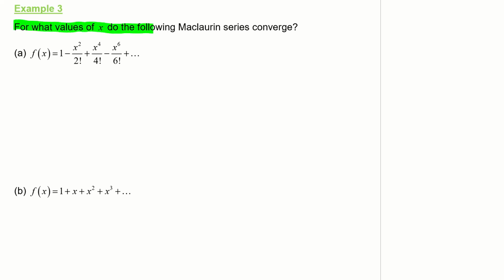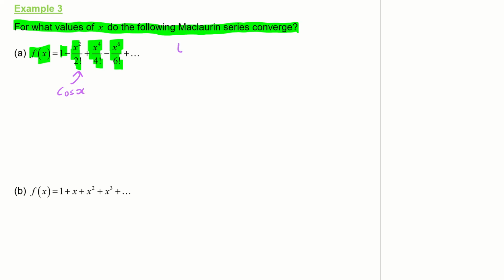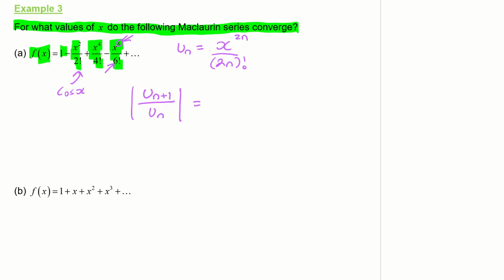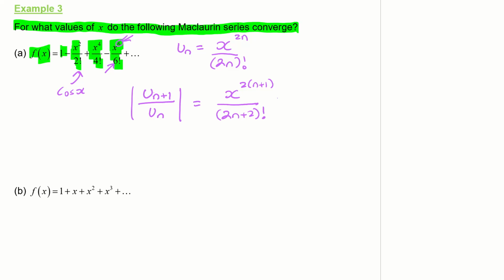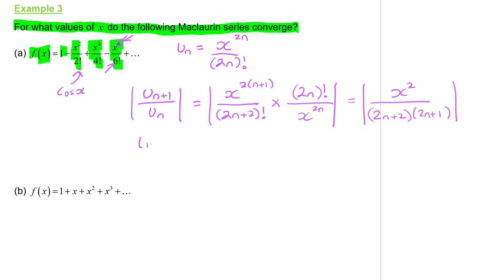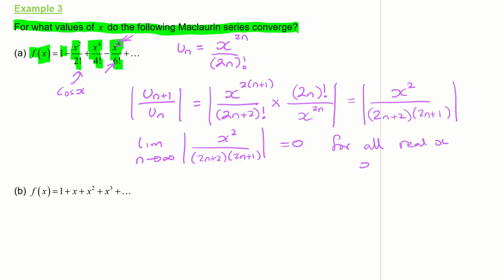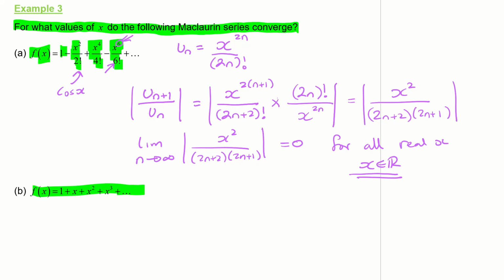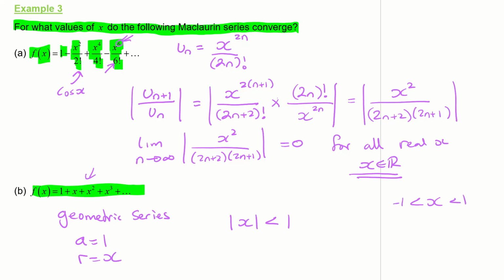IB HL AA Maclaurin Example 3